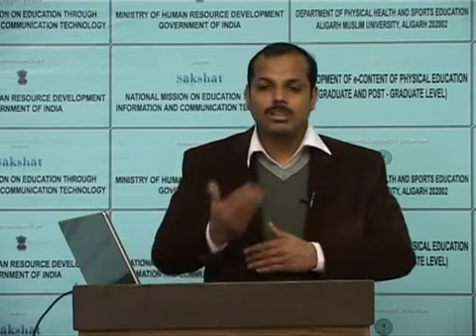Analysis of running analysis of jumping motions